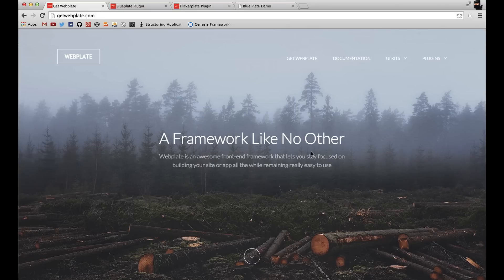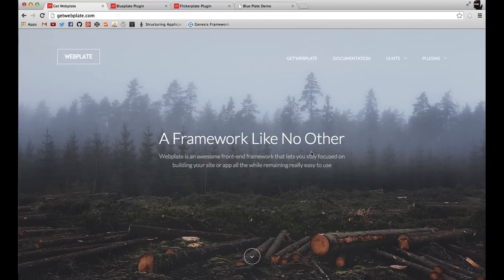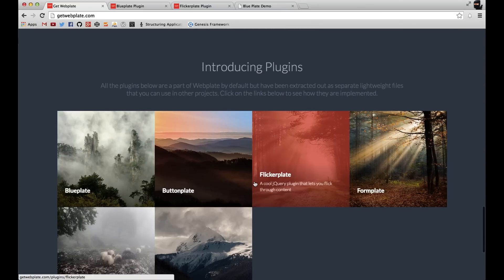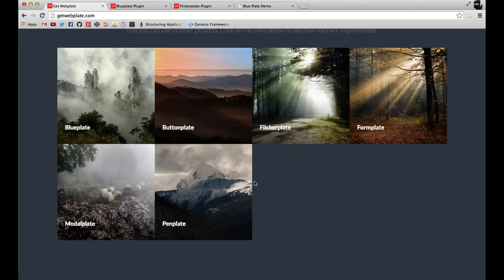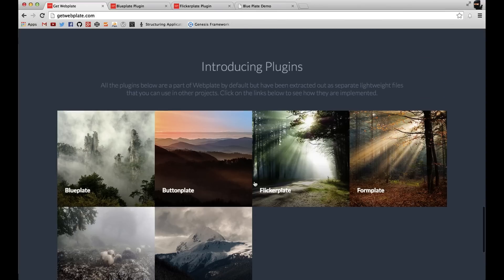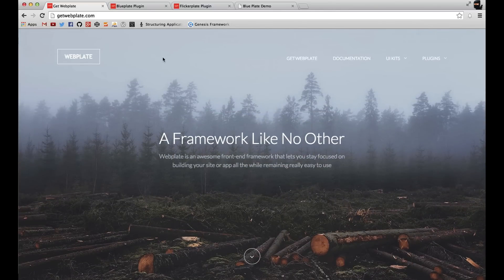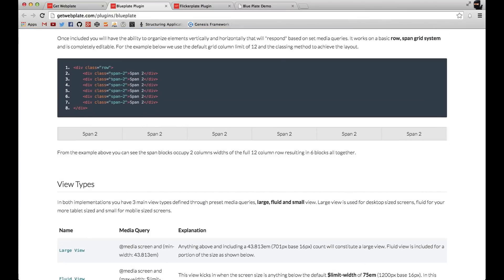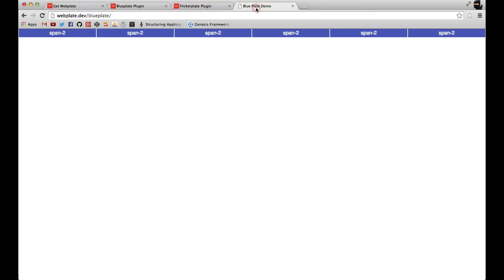Webplate Tutorial - Intro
In this video we will learn a little about Webplate.

Webplate is an awesome front-end framework that lets you stay focused on building your site or app all the while remaining really easy to use.